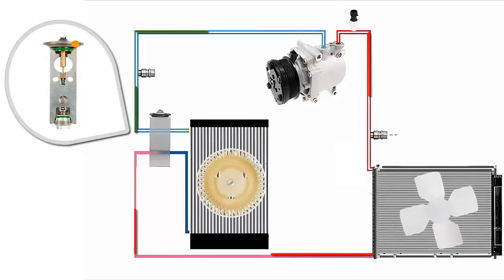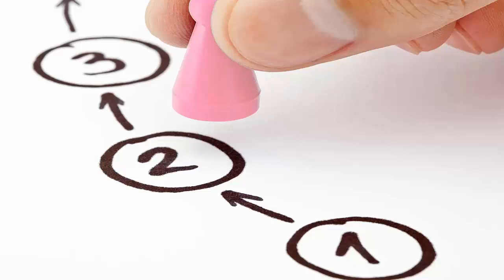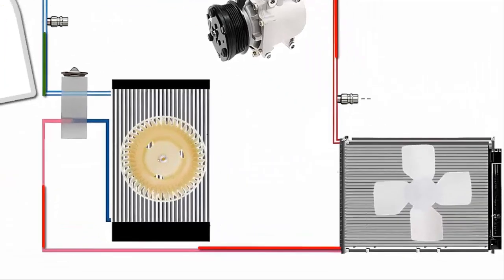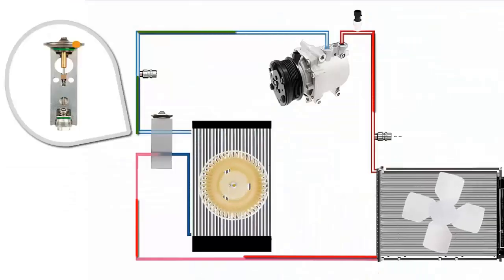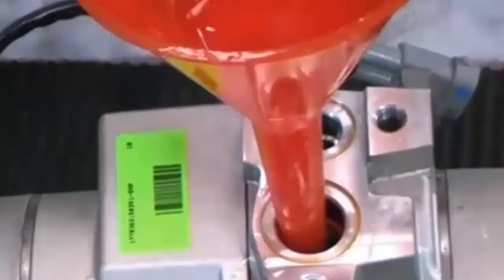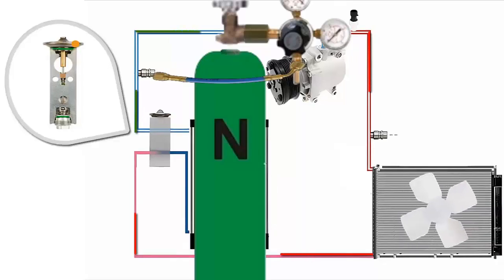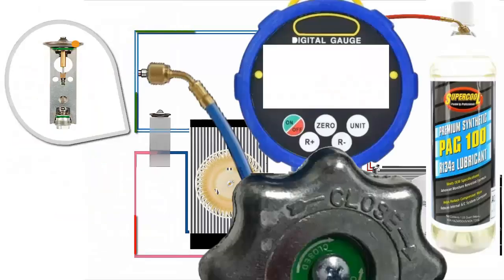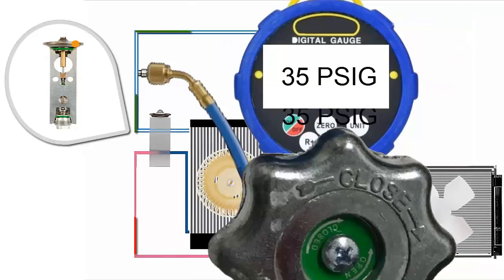How to Fix Black or Contaminated Car AC Compressor Oil: Essential Steps and Tips